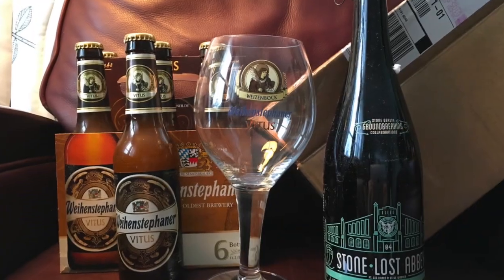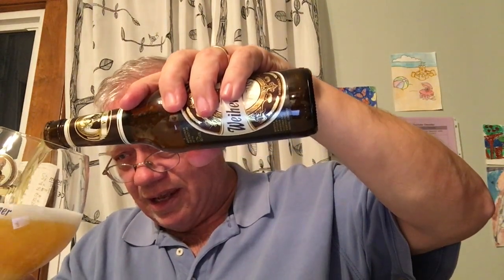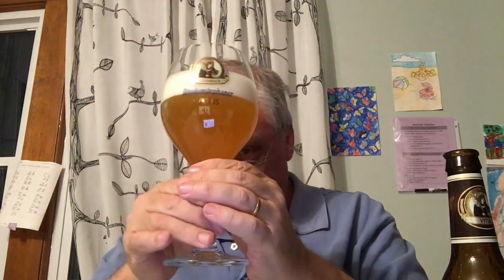One-Take Beer Review 44: Weihenstephaner Vitus Weizenbock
My rating for Weihenstephaner Vitus Weizenbock beer from Bavaria, Germany